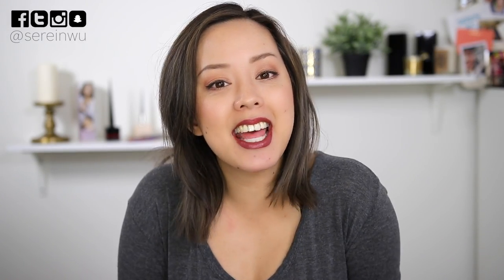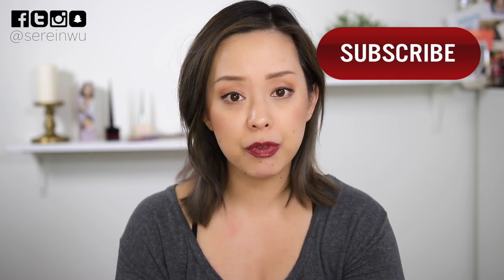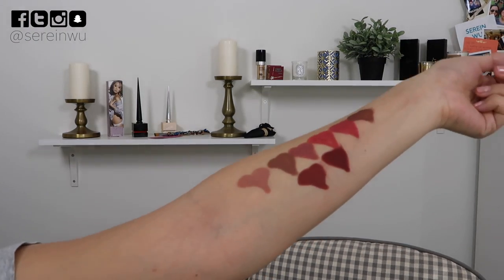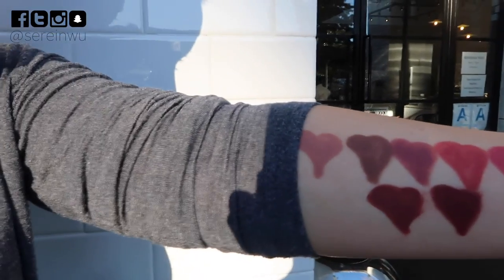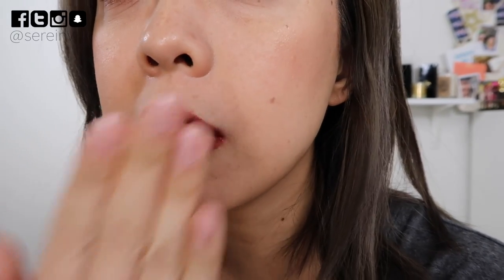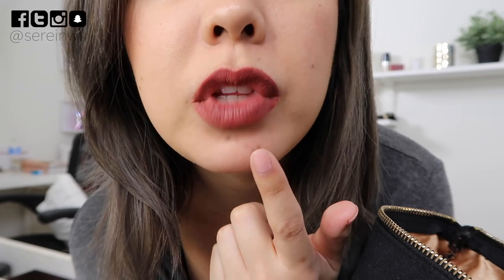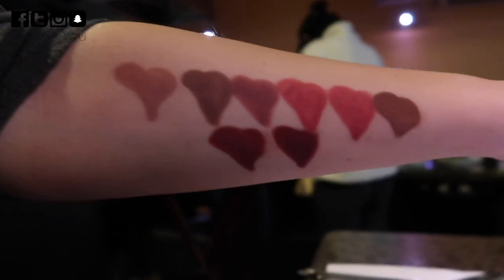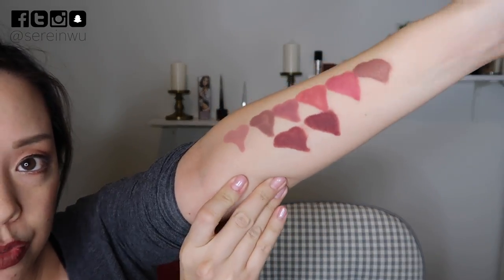LIP TATTOO?! NUDESTIX MAGNETIC LIP COLOR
I test out this matte lipstick from nudestix for the first time with wear test and check in's throughout the day. Hope you enjoy this first impression review video.

From Left to Right, Top to Bottom
BOHO, ROSE, BLOSSOM, CAPRI, SAINT, GREYSTONE, BURGUNDY, VINO

THURSDAYS → EVERYTHING ELSE

Thank you for stopping by my channel! I love makeup, skincare, hair, and everything beauty related. I guess that's why you can call me a beauty guru or beauty blogger. I do detailed product reviews, makeup tutorials, hair tutorials, subscription box unboxings, fashion, how to videos, beauty tips, haul videos, and so much more!

My channel is called dress yourself happy because I truly hope my video help motivate and inspire you to feel and look your best from the outside in. I know when I look my best, I feel better about myself and am able to deal with whatever life has to throw me.
xoxo
Serein